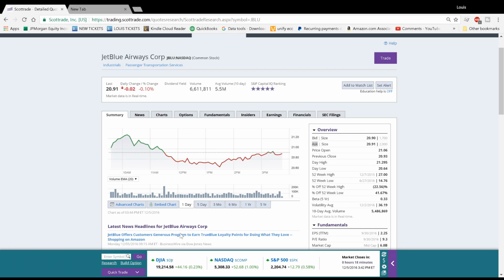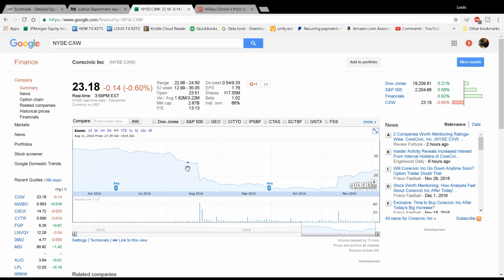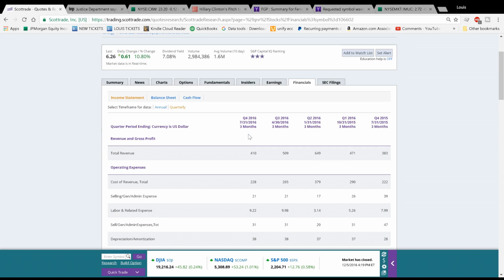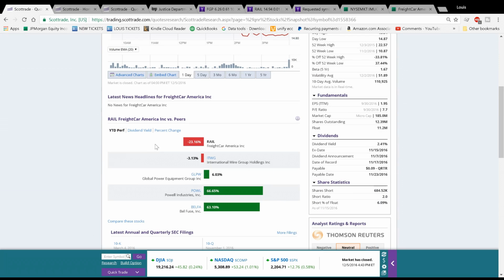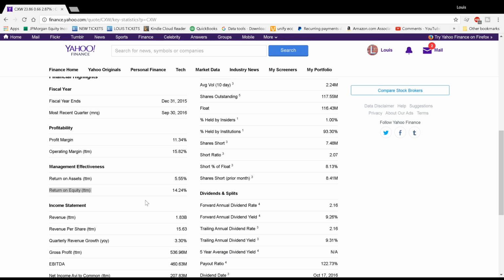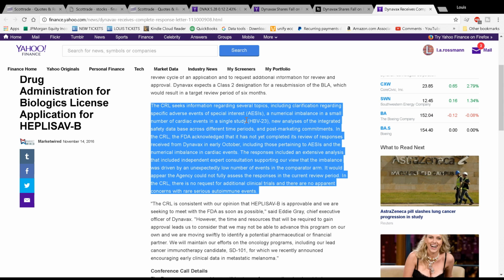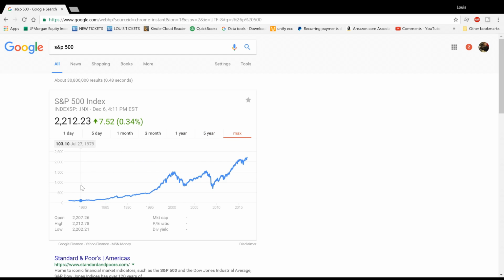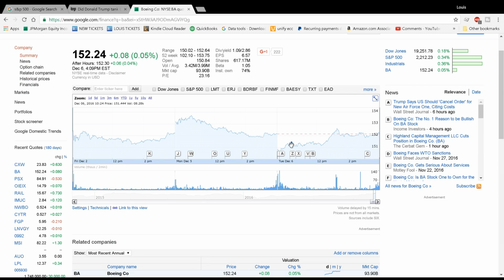Beginner's introduction to stock investing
Here I go over the difference between gambling & investing, and give you the knowledge required to use critical thinking to make good picks.

⊙ Need help? where we answer Macbook logic board repair questions for $29/mo.

✖ Repair Service:
▶ Local to NYC? Our store offers free estimates on all Macbook problems.
▶ Outside New York? We provide service to the entire U.S. via mail-in service!

👉 Are you a business looking to outsource board repairs? Open a business account with us to receive wholesale rates.
👉 Do you have an existing store that offers Macbook repair? Want to get into board repair? Check out our 1 on 1 tutoring sessions where we teach board repair

● Soldering Iron
● Preferred tip: Fine Flat GPU wicking
● Hot Air EXPENSIVE
● Multimeter Probes
● Fume Extractor
● Microscope LED light
● Desoldering wick/braid --- JESSA JONES' FAVORITE WICK!
● Branson EC cleaning fluid
● Jumper wire THIN
● Jumper wire THICK
● Nitrile gloves
● On-screen Bench PSU

✖ RECORDING EQUIPMENT:
● Work camera
● Home camera
● Work microphone
● Home microphone
● Microscope camera - mine is DISCONTINUED, this is the closest one I can find.